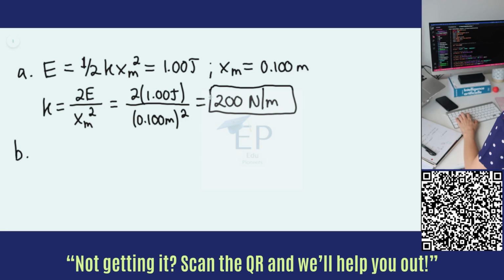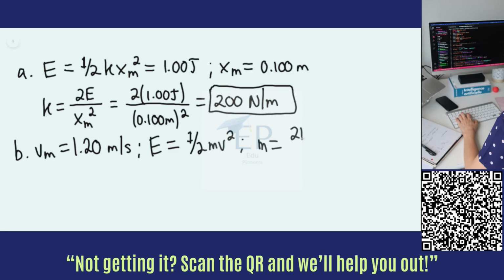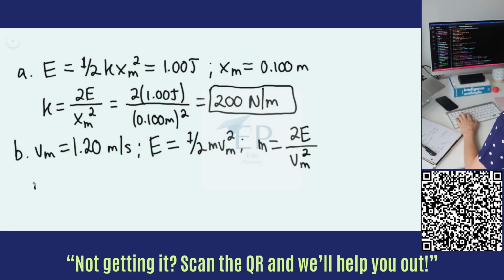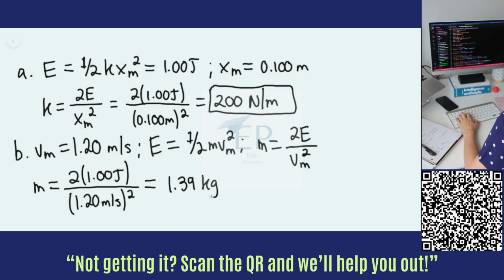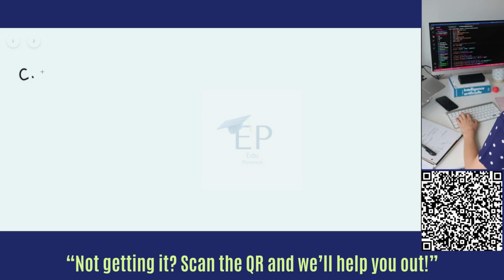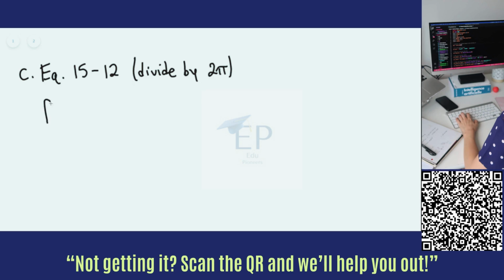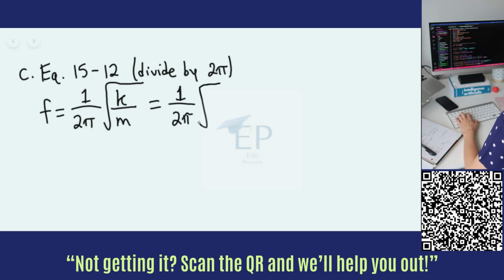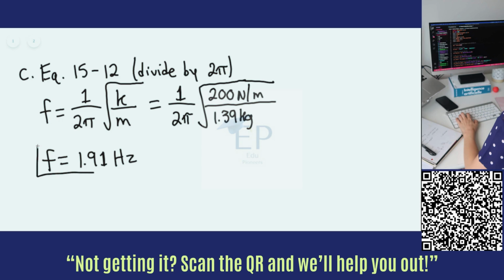An oscillating block-spring system has a mechanical energy of an amplitude of and a m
An oscillating block-spring system has a mechanical energy of   an amplitude of   and a maximum speed of 1.20   . Find (a) the spring constant, (b) the mass of the block, and (c) the frequency of oscillation.